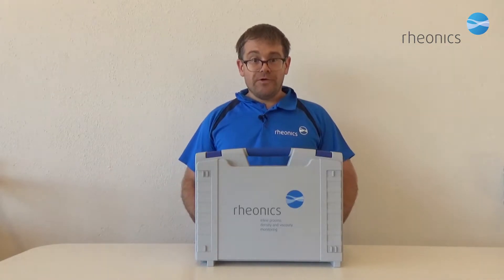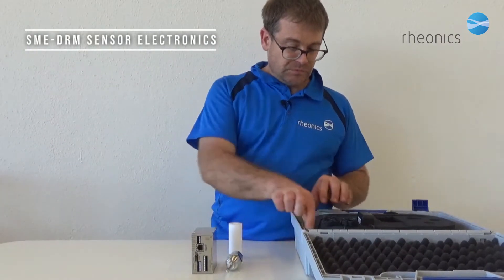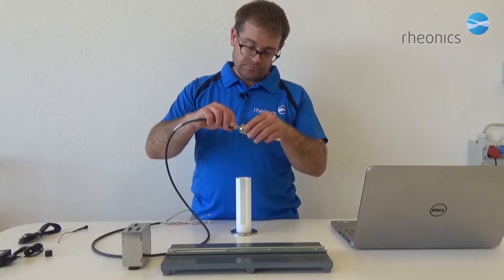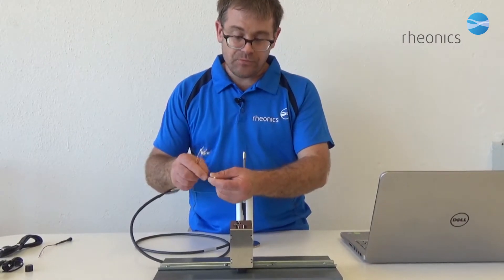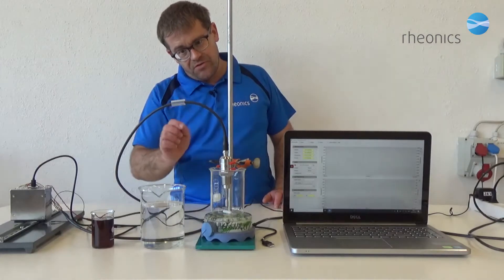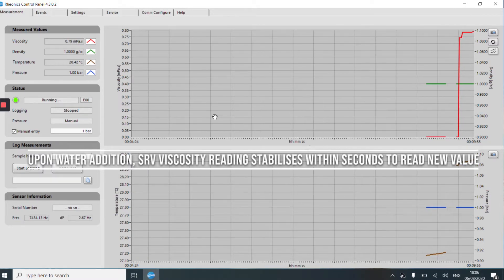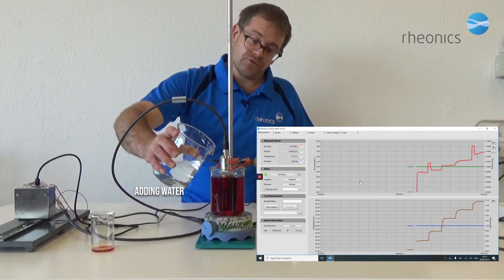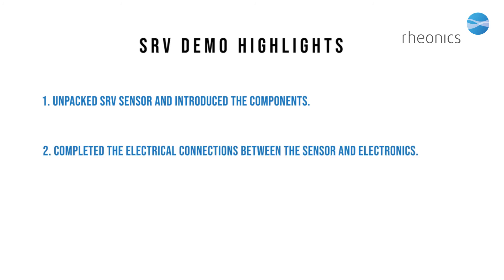SRV inline viscosity meter introduction | Viscometer from Box to Operation in less than 5 Minutes!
Rheonics builds industry's first online process density and viscosity monitoring instruments that are truly plug and play. 5 minutes from box to operation in your application - that is our goal, that is what we deliver. Build to be rock solid, Rheonics density meter and viscometers find application across multiple industries from oil & gas to food and chemicals.

Converting liquid and gas processes to actionable data. Monitor. Optimize. Monetize with Rheonics hardware and software solutions for process automation and management.

SRV Demo Video Highlights:

1. Unpacked SRV viscometer and introduced the components.
2. Completed the electrical connections between sensor and electronics.
3. SRV in action: SRV viscosity measurements and response to fluid addition.

SRV - Wide-range inline process Viscometer for in-line, online, real-time fluid viscosity

- Compact form-factor for simple installation
- Real-time, stable, repeatable and reproducible measurements in Newtonian & non-Newtonian fluids
- Track viscosity change over wide range with one sensor
- All metal (316L Stainless Steel) construction
- Completely insensitive to mounting conditions
- Built in fluid temperature measurement
- Operational to 7500 psi (500 bar) and 575°F (300°C)
- Threaded, flanged and sanitary process fittings
- Easy to clean, no maintenance or re-configurations needed for scaling across the factory

0:00 Introduction to SRV and the sensor box
0:33 Unpacking & introduction to the components
1:25 Electrical connections between sensor and electronics
3:46 Powering the electronics using the 24 V power supply
4:37 SRV Sensor in Operation - Viscosity Measurements with fluid addition
10:30 SRV Demonstration Highlights

Video Team: Dr. Patrick Vogler, Manpreet Dash